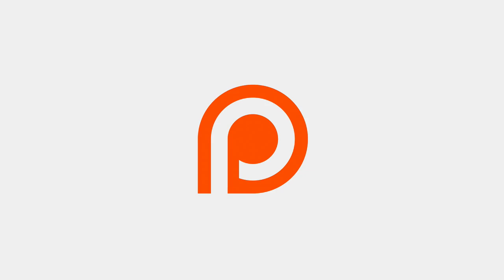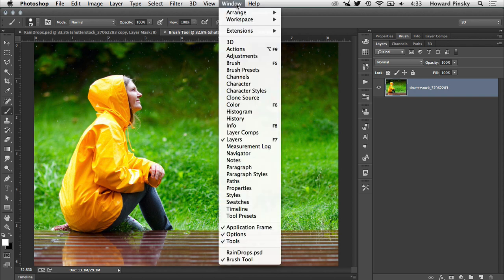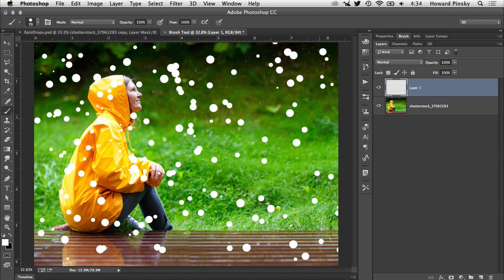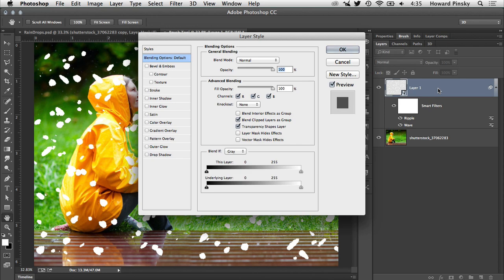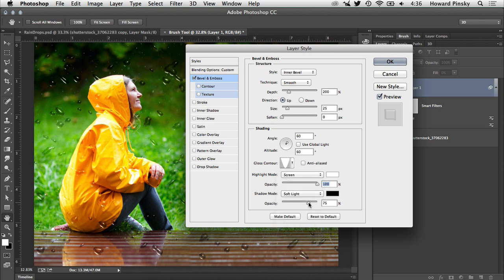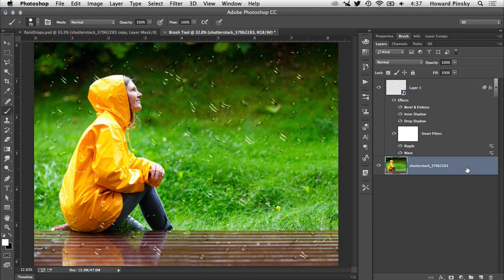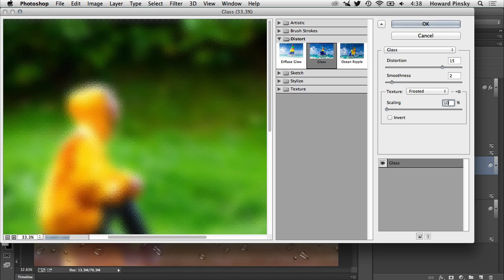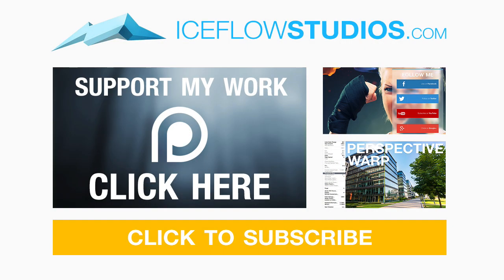How to Create Raindrops on a Frosted Window in Photoshop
In this Photoshop tutorial, learn how to create raindrops using a custom brush, Layer Styles, and Filters! We'll also cover how to create a 'frosted' window with moisture that has been rubbed away.

Tools used in this tutorial:

Custom brushes: Using the Brush panel, found under the Window menu, you're able to create custom brushes by altering the size, spacing, dynamics, scattering, and so on. If you plan on using your custom brush in the future, make sure to save it!

Wave Filter: This filter can be used for many reasons, but is often used to rough up the edges of a perfect shape, such as a square or circle. To be able to edit the values later on, make sure to convert your layer into a Smart Object first.

Layer Styles: If you're looking to add effects to your layers, you'll likely want to use Layer Styles. Whether it's an outer glow, a few shadows, or a bevel to give it depth, the possibilities are endless!